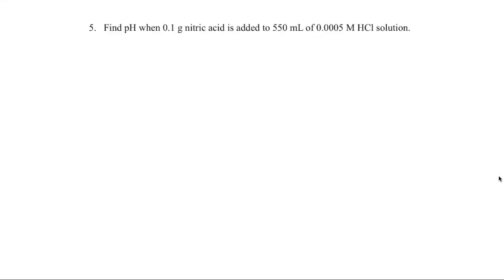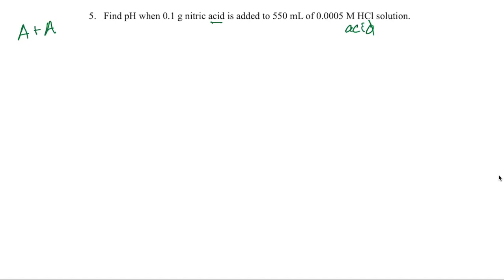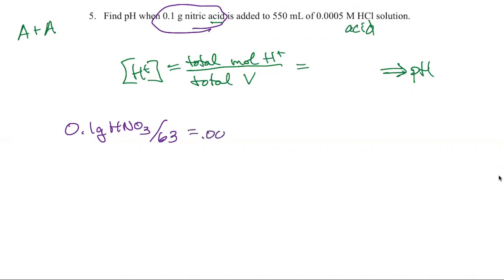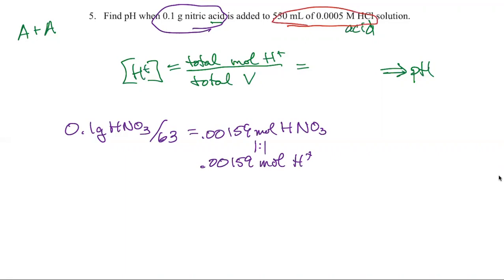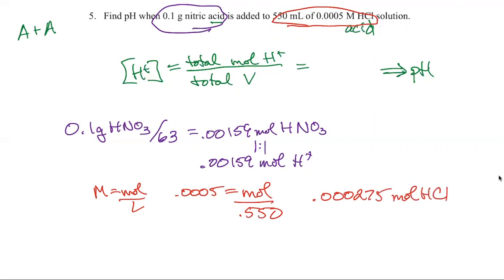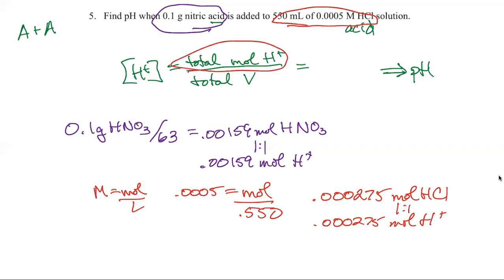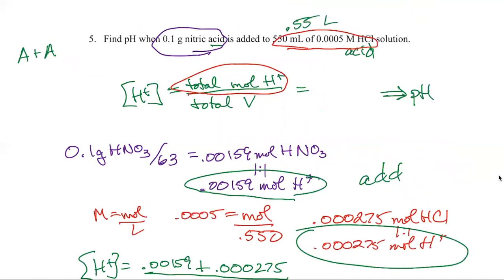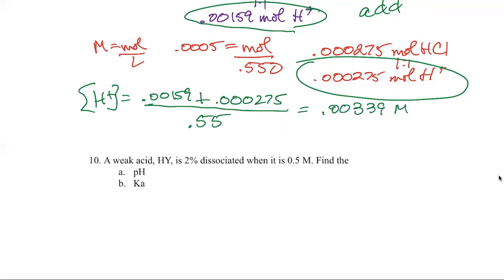Acid Base Review #5